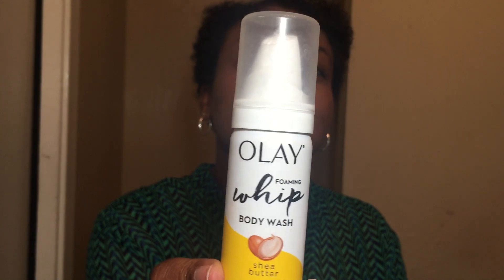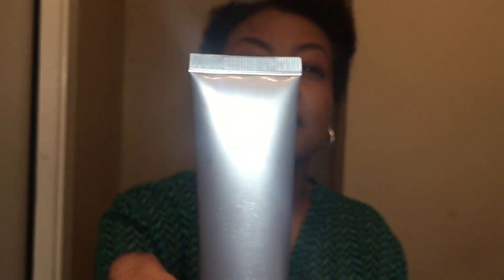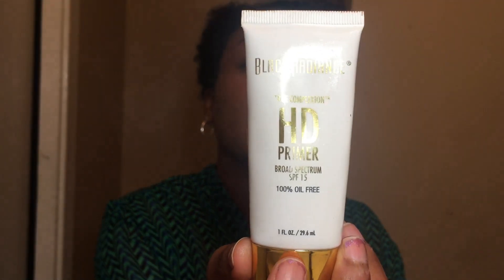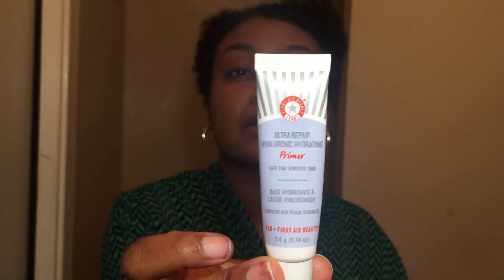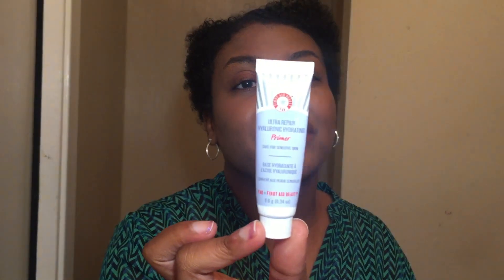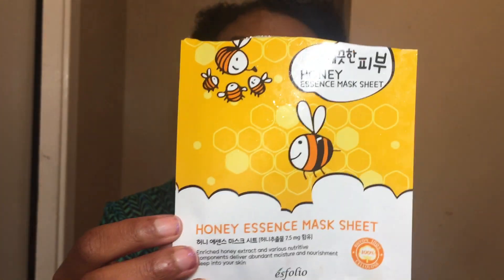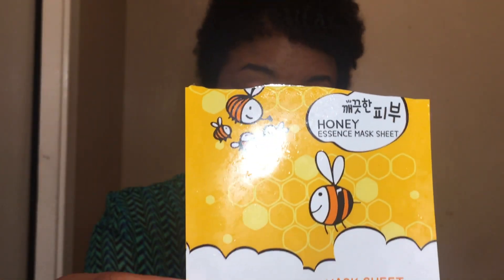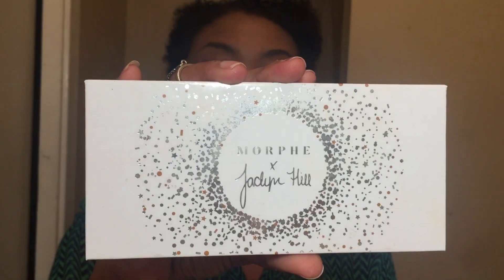May’s Empties | Palette Of The Month *With Makeup Look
Yay Another Empty!!!

In this video I have my 6 beauty supplies for the month of May that i have emptied out. Some I will repurchasing and some I will not🤨 watch this video to find out 🧐